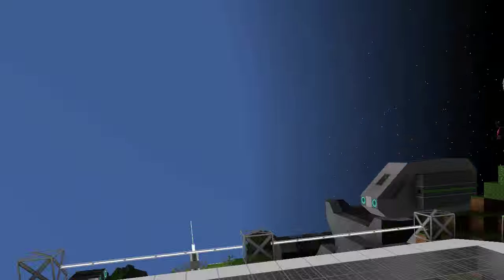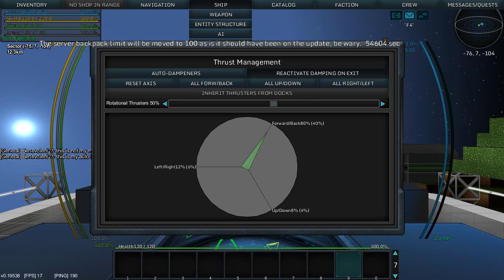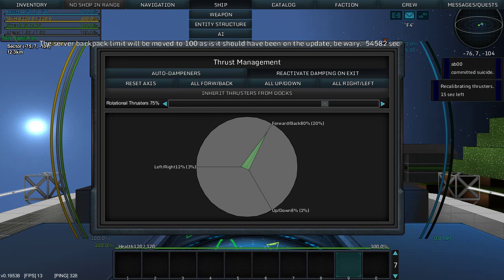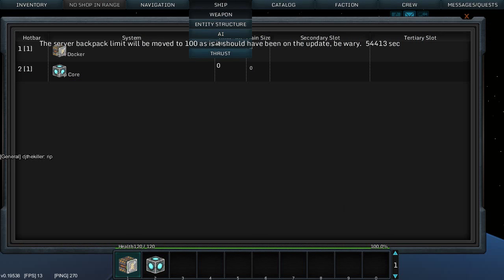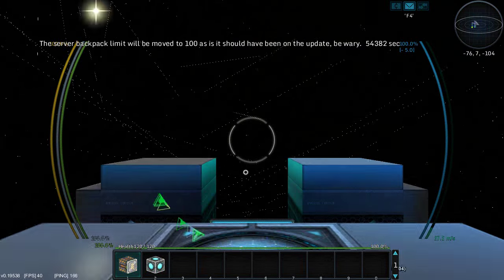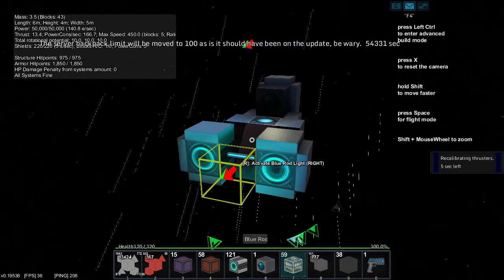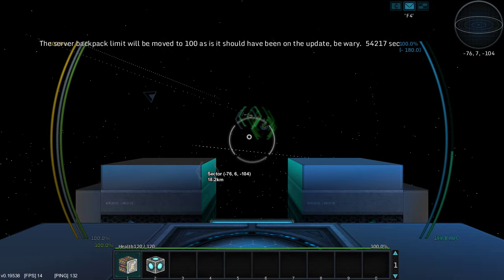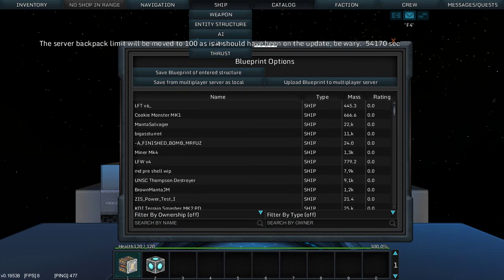StarMade | How to set up thrusters & Aerospacebike "Daxma"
Aerospace Bike "Daxma" and how the new thruster set-up works (or is supposed to lol)
EDIT: even though I say roll through the whole video, it affects all types of mouse movements, including roll, yaw and what all their names now are ^_^

StarMade is an Open-Universe space simulation sandbox game inspired by Minecraft. (Free while in ALPHA!)